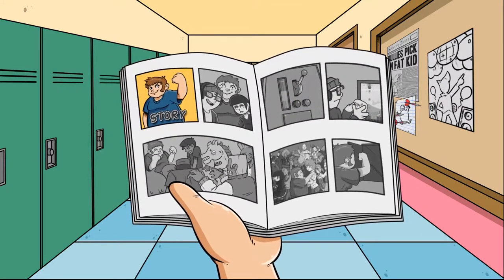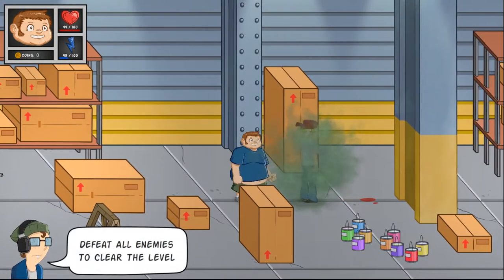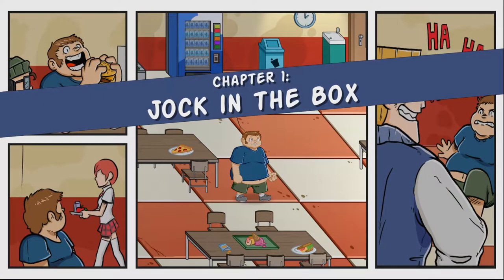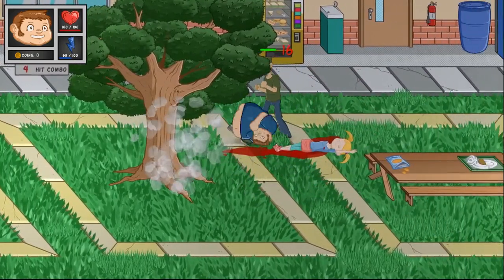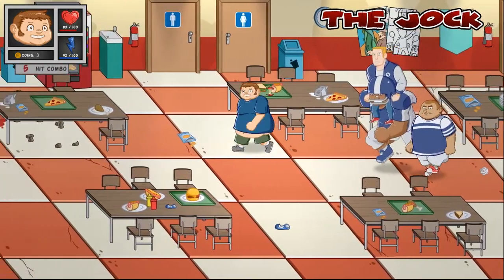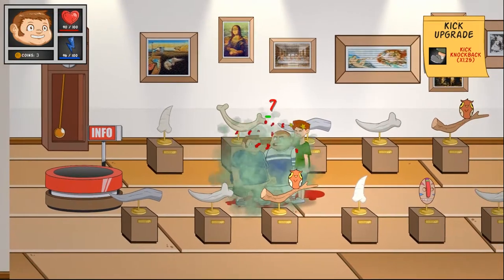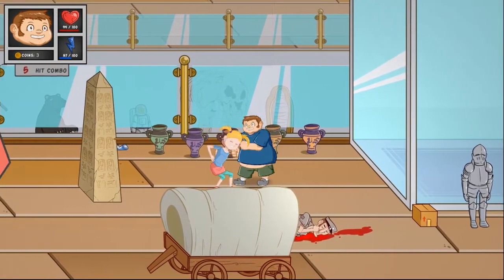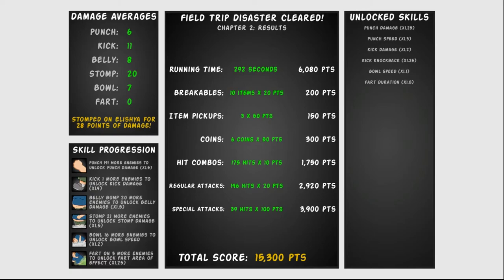LEAVE THE FAT KID ALONE, MAN! | Fat Kid -- Gameplay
Why won't they just leave him alone?